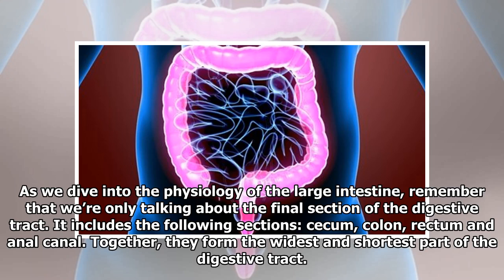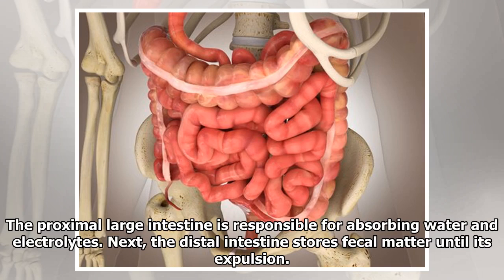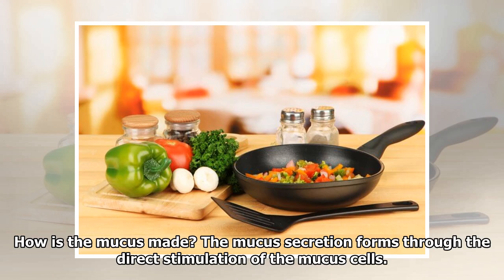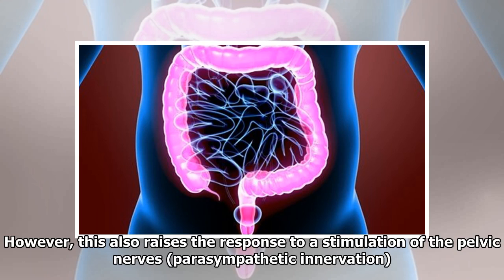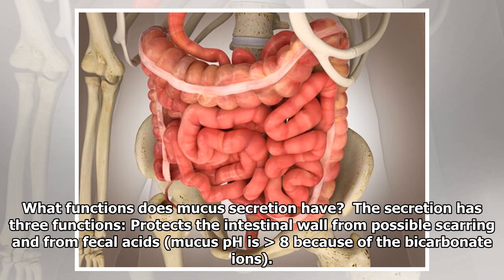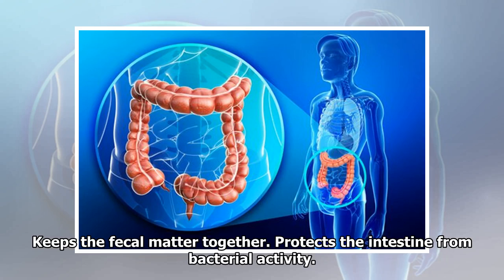The Incredible Physiology of the Large Intestine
As we dive into the physiology of the large intestine, remember that we’re only talking about the final section of the digestive tract. It includes the following sections: cecum, colon, rectum and ana...

Welcome to Daily Health Tips Channel.
Please Subcrbie for more Health Tips, Health News, Health Care and Fitness Tips